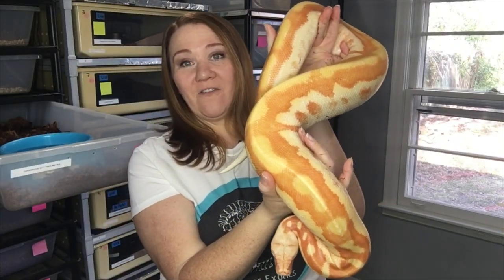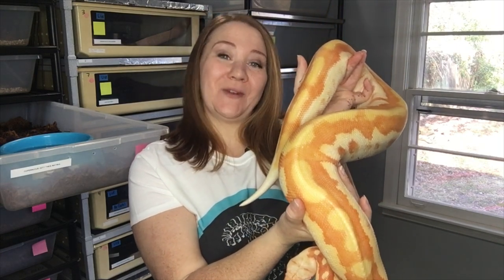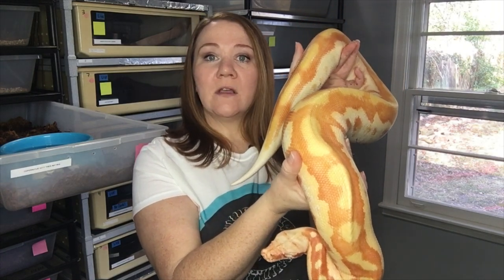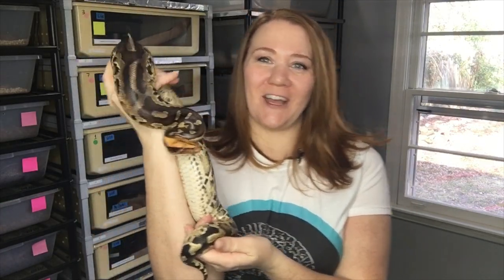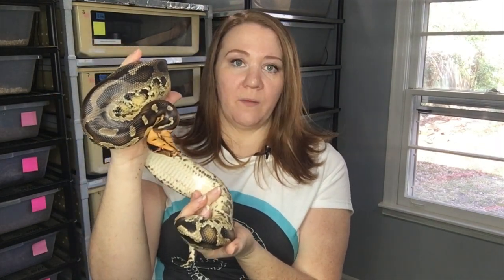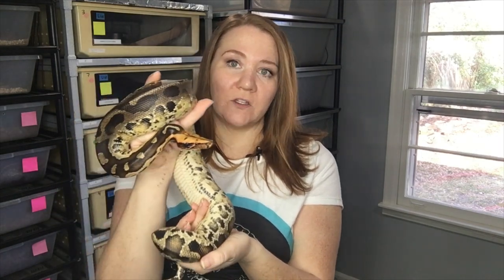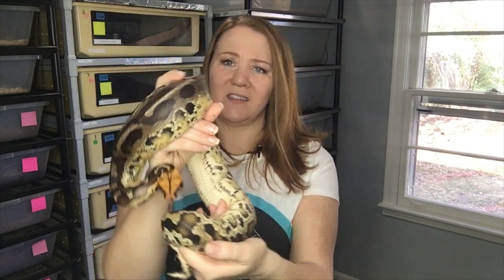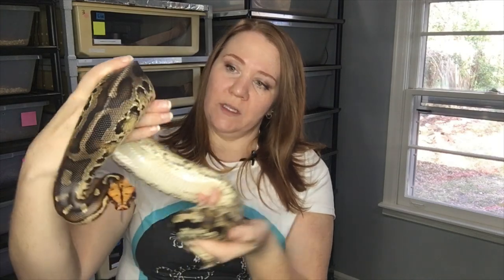Are you over feeding your short-tail?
Let's face it,  the short-tail complex are all fatties and its really easy to over feed these wonderful animals.  In this video, I go over our feeding schedule for our short-tails.